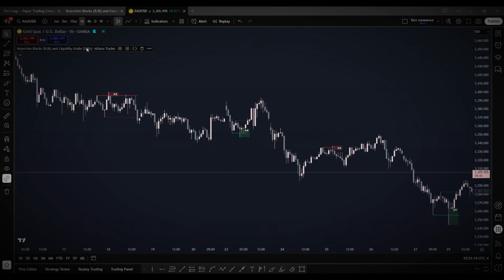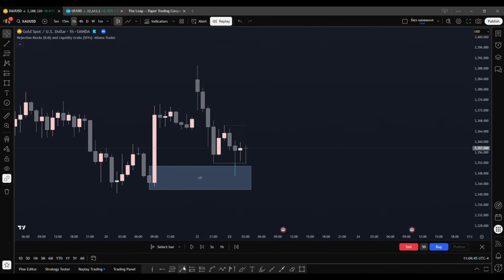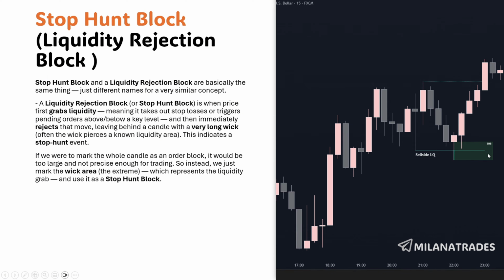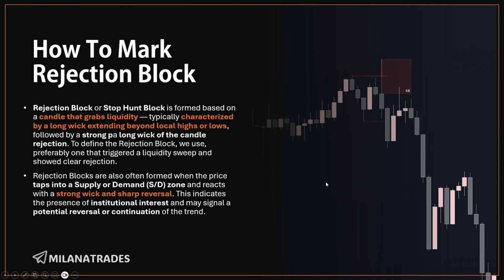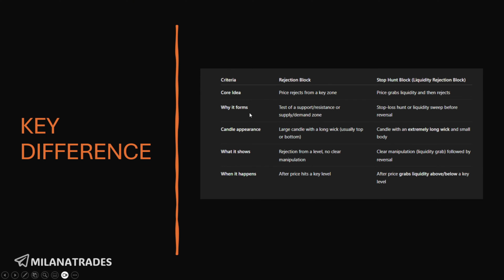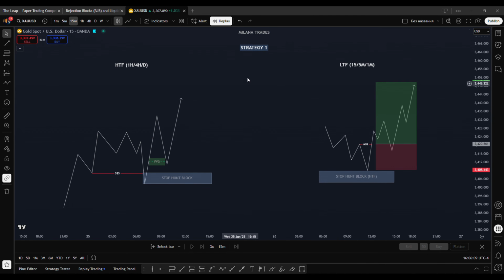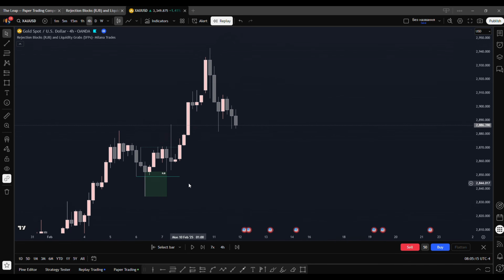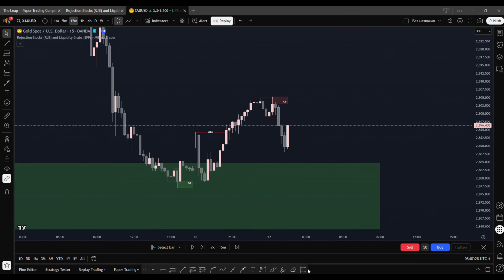Mastering Stop Hunt Block & Rejection Blocks | Free Indicator Inside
In this video, I break down two key concepts: Stop Hunt Blick and the Rejection Block, explaining how they work, how to identify them, and how they tie into the psychology of market manipulation.
Understanding the intention behind these moves can give you a real edge in the market.

🔥 I’m also sharing a FREE indicator you can use right now to spot these patterns in real time.

Timecodes

00:00-Intro
00:34-Theory
04:45 - Indicator
05:23- Strategy
06:06-Example
07:41- Outro